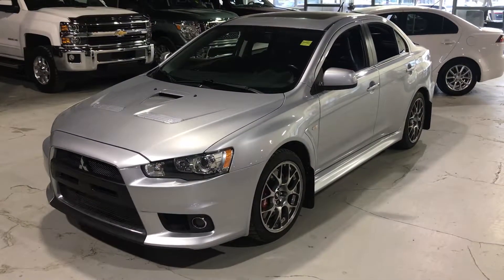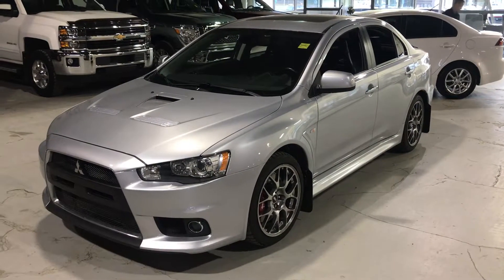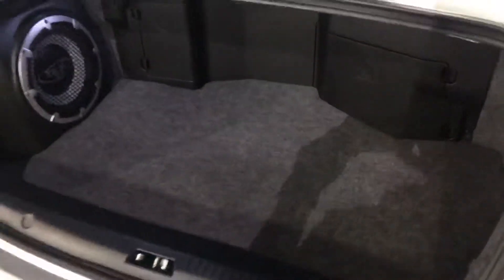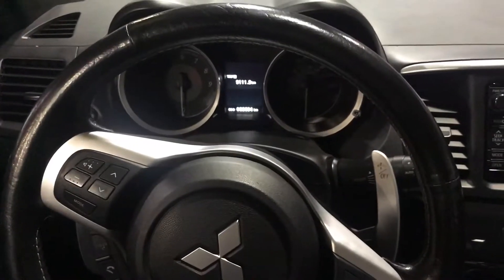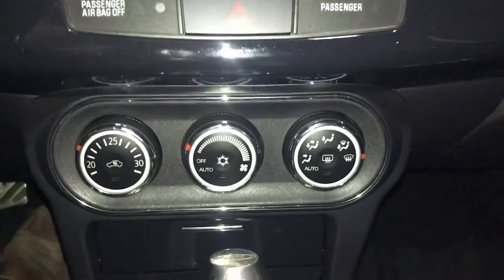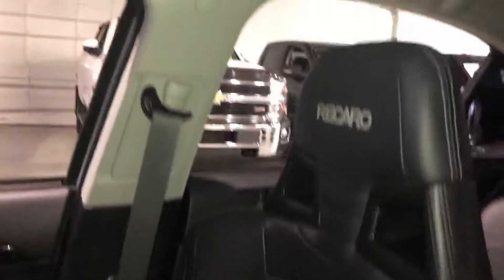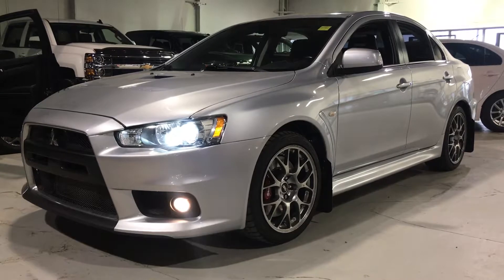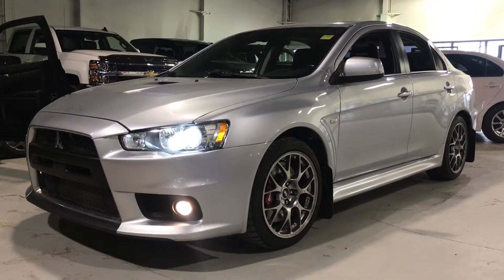MR for Oliver